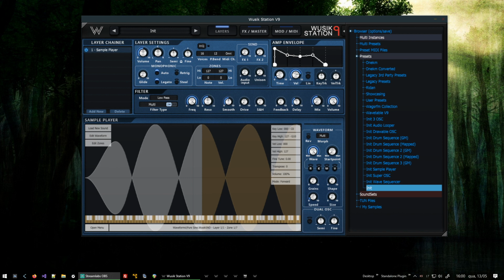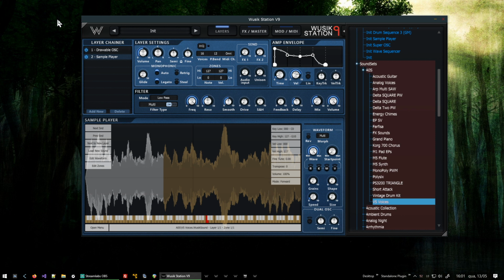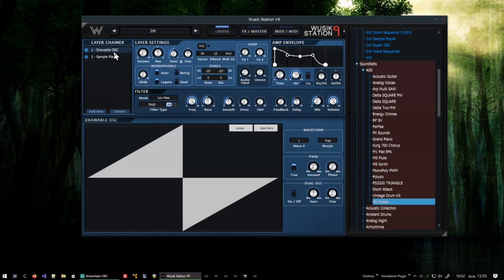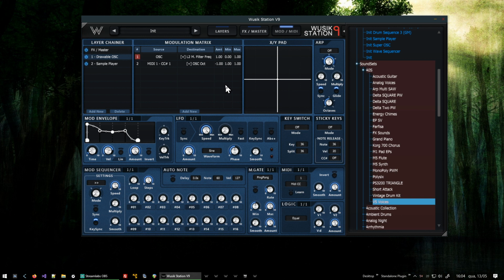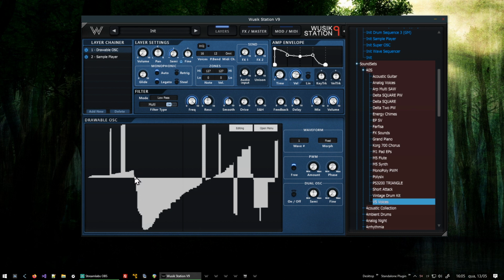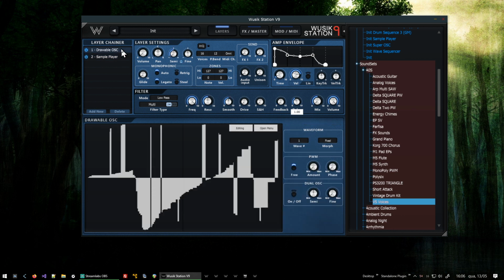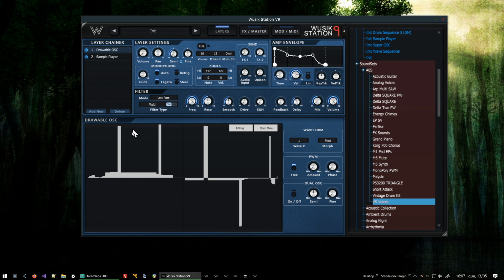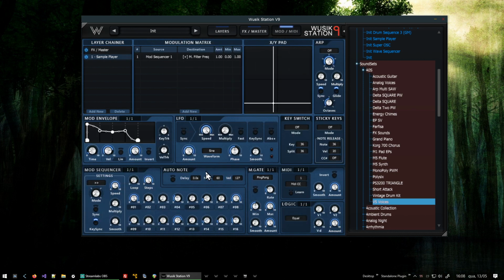Wusik Station V9 Tutorial - More Modulation Madness